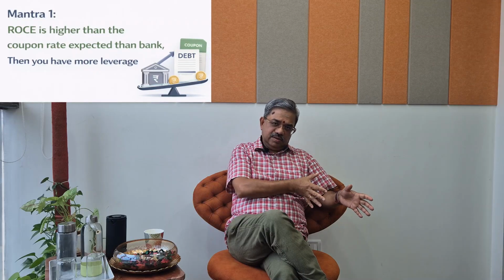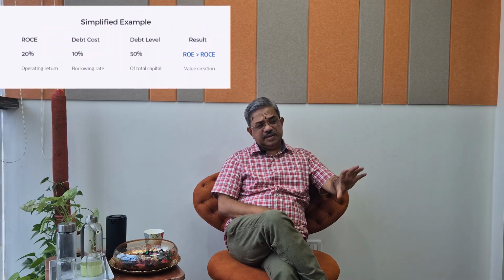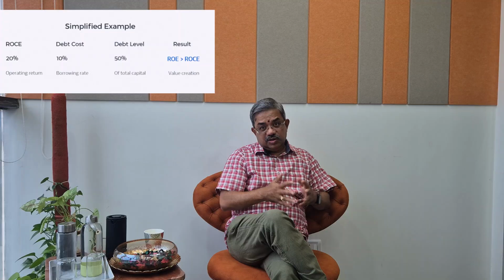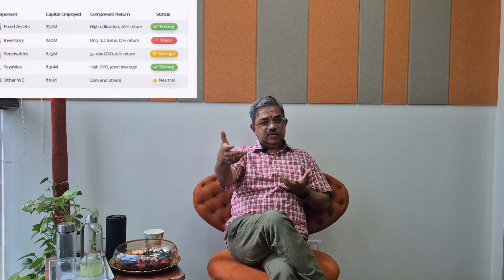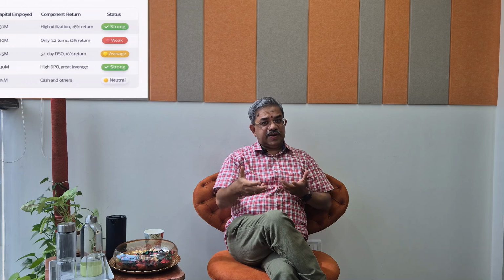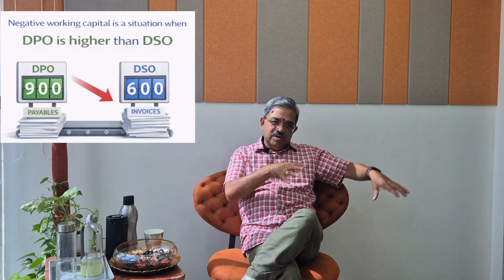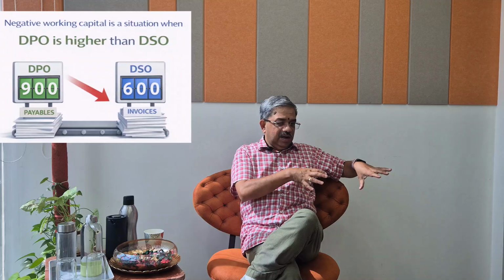Is your working capital working for you? II V Srinivasan II CFO Bridge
ROCE is often misunderstood as a profitability measure. It is a reflection of how intelligently capital is deployed.

In this video, we examine:

— Why inventory inefficiency silently compresses returns?
— The strategic importance of DPO relative to DSO
— How negative working capital compounds value?
— A component-level framework to diagnose ROCE performance

This is not about increasing margin. It is about improving return quality.

Designed for founders, CFOs, and finance leaders focused on capital efficiency.